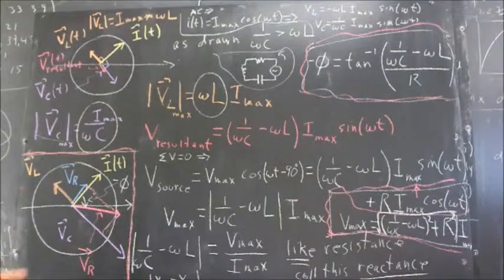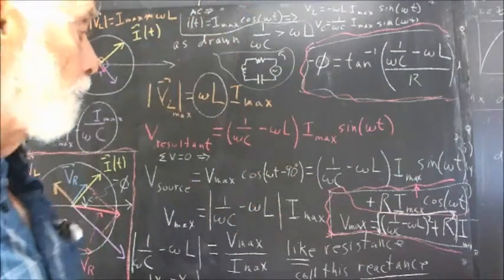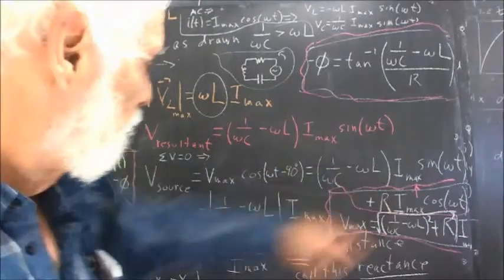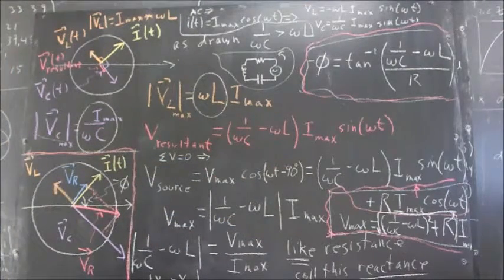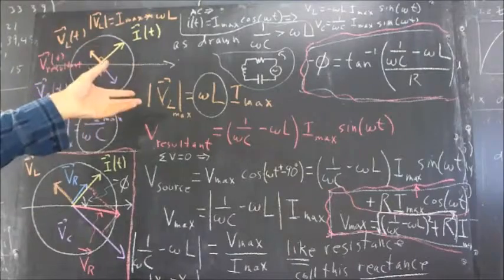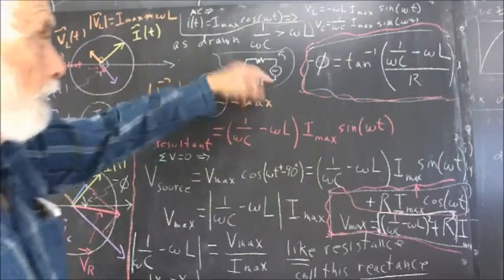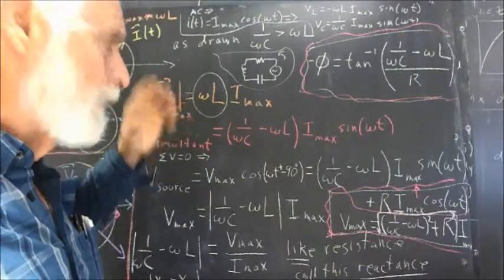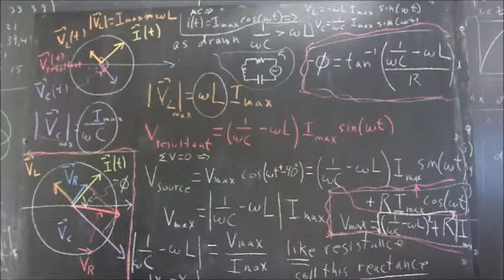232 LC circuit source voltage phase relative to current phase resonance in terms of phasor